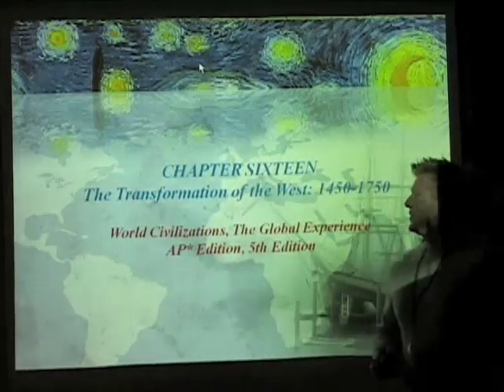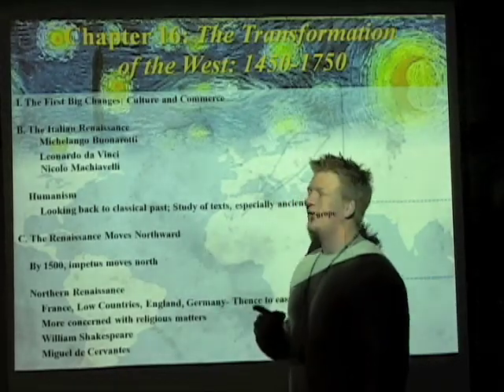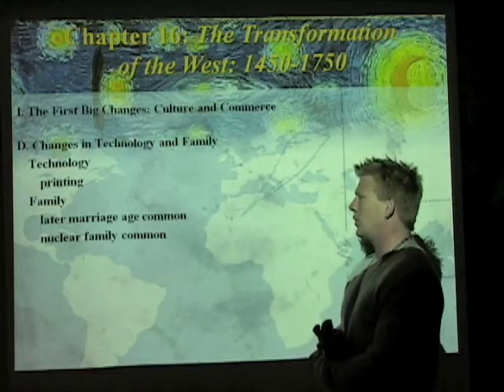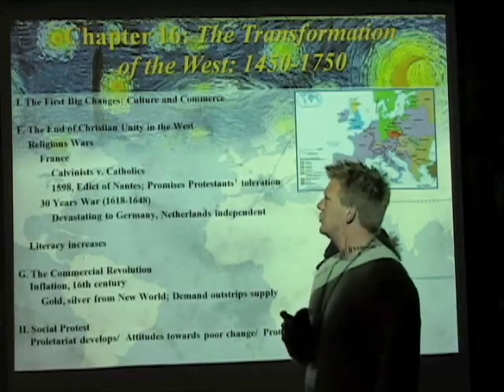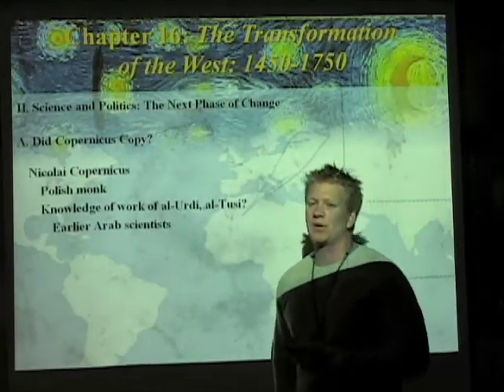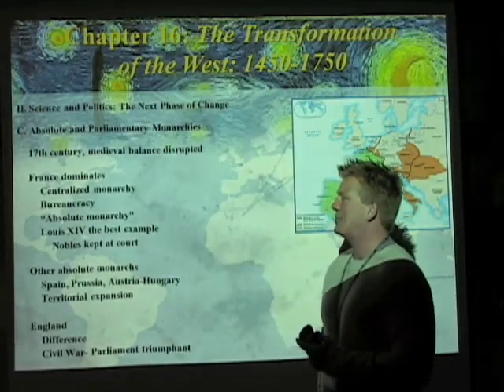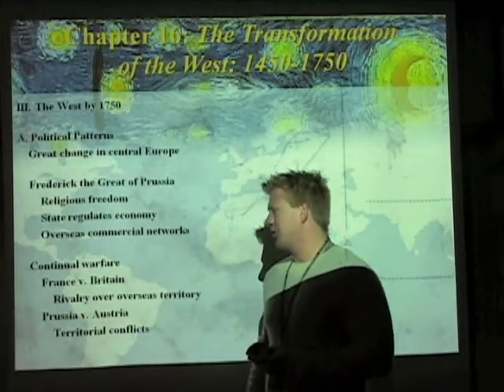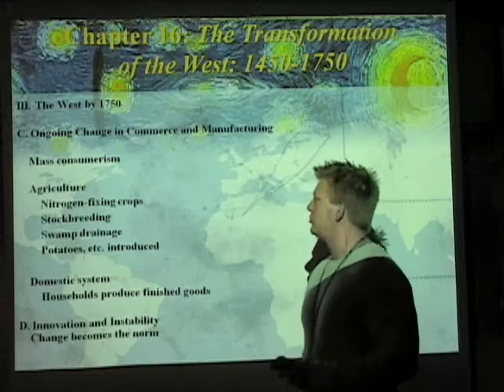Changes in Western Europe